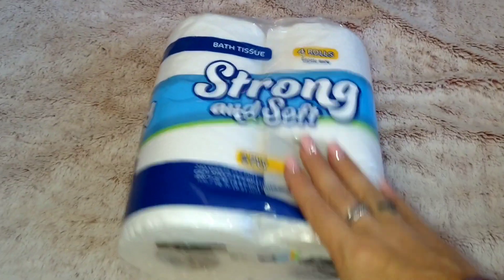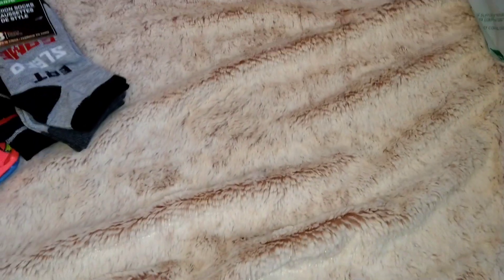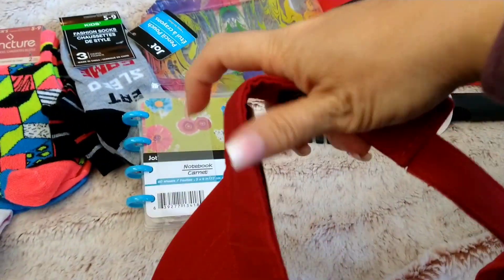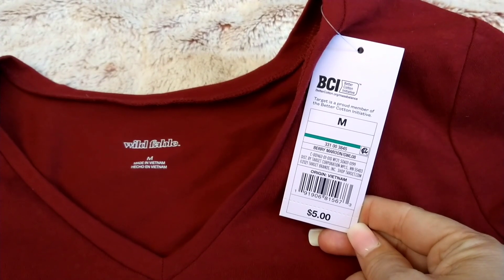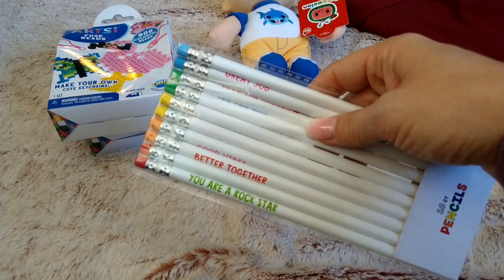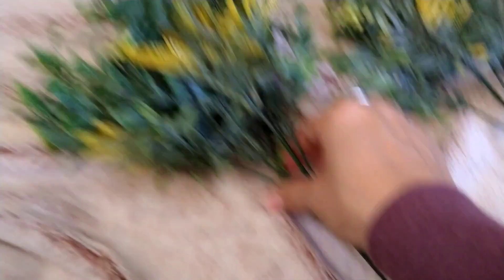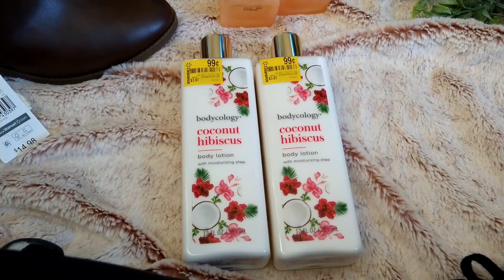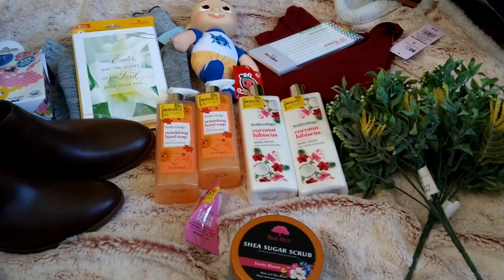Collective Haul | Dollar Tree | Target | Walmart | Wide Variety of things!!!!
💌 Friend Mail:
205 Jensen Way Unit 3,